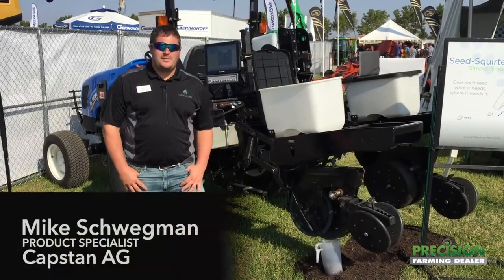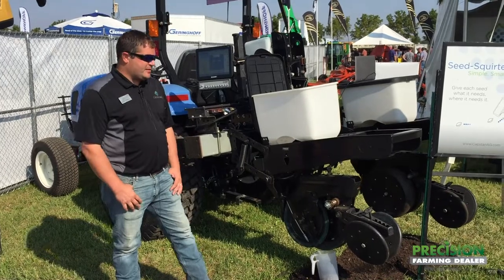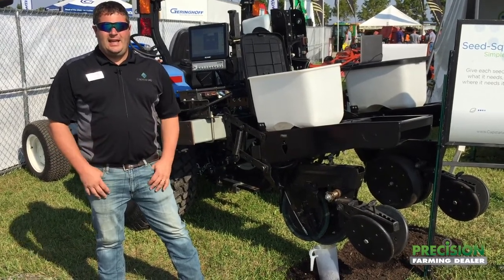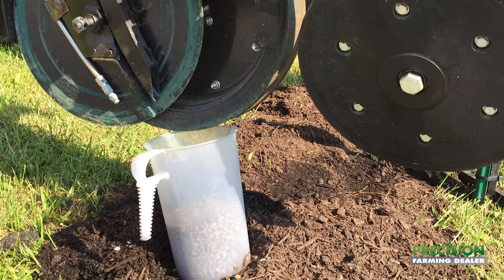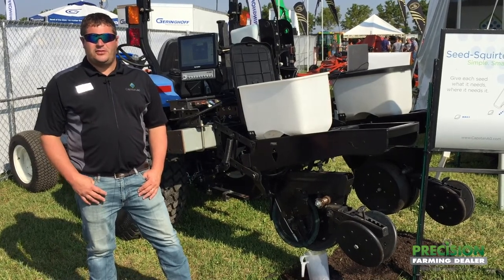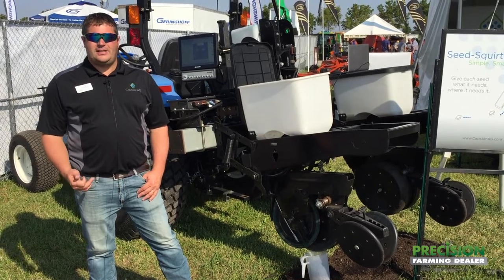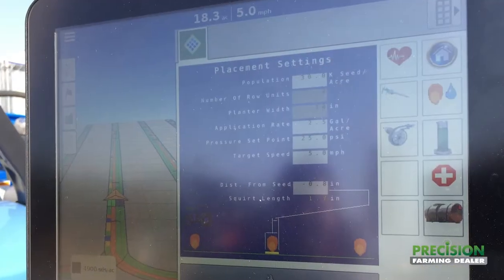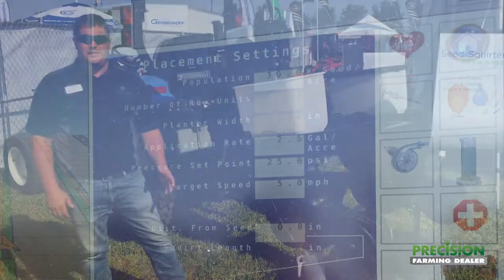Capstan Ag Seed-Squirter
At the Ohio Farm Science Review, Mike Schwegman, Product Specialist at Capstan AG explains how Seed-Squirter provides in-furrow fertilizer application relative to seed placement. Tied in with the seed sensor on your planter, Seed-Squirter is compatible with any VT capable monitor through ISOBUS or VT.